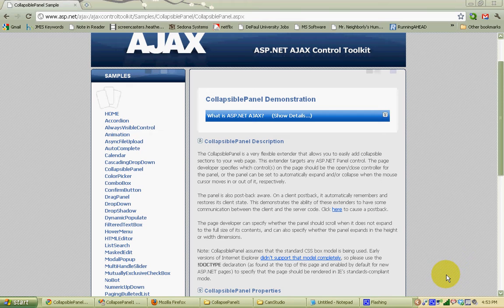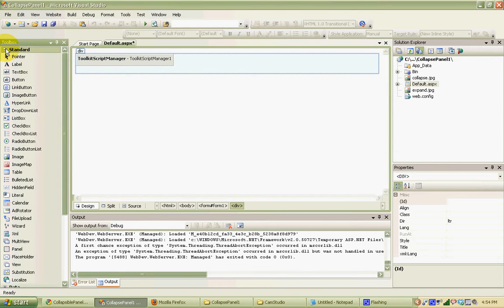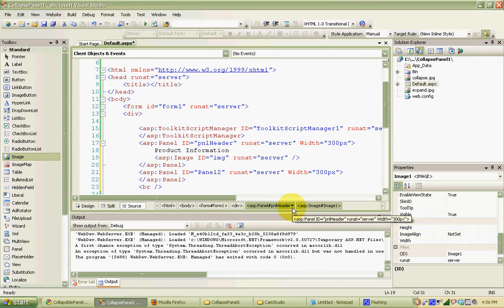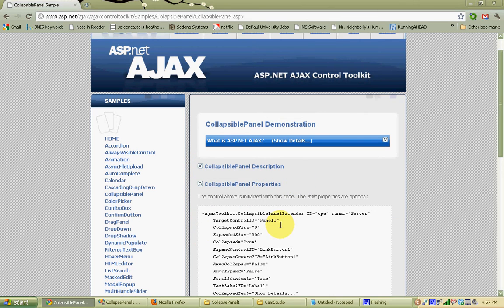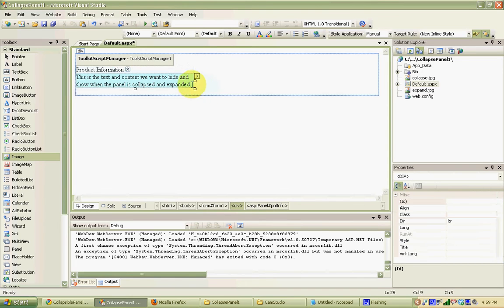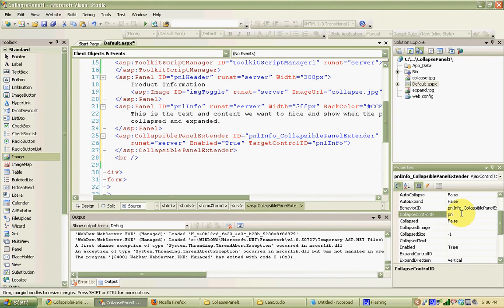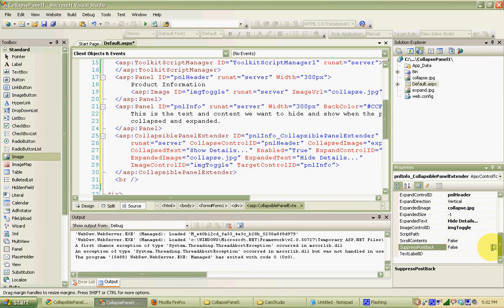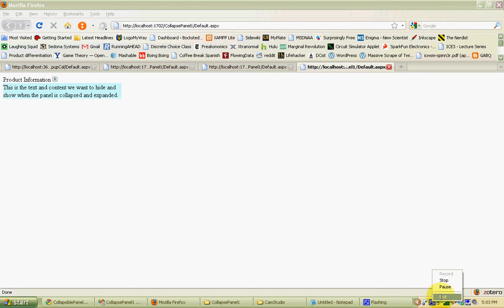Collapsible Panel using AJAX in ASP.NET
A quick tutorial on how to create collapsible panel functionality on your web page using the CollapisblePanel extender in the AJAX Control Toolkit for ASP.NET.